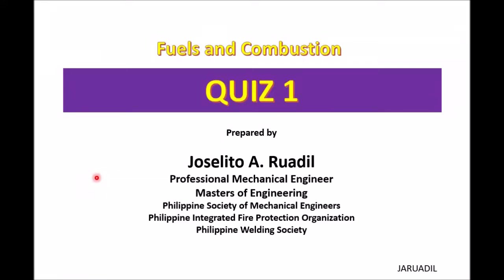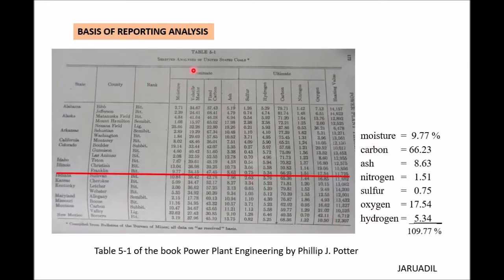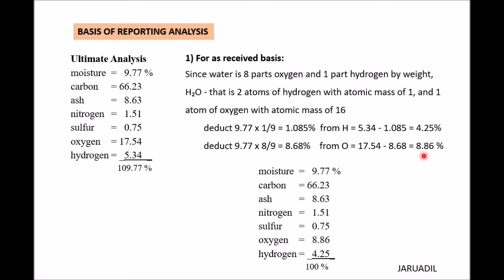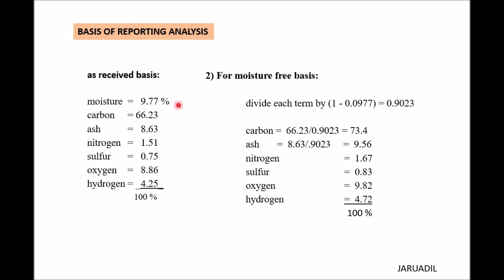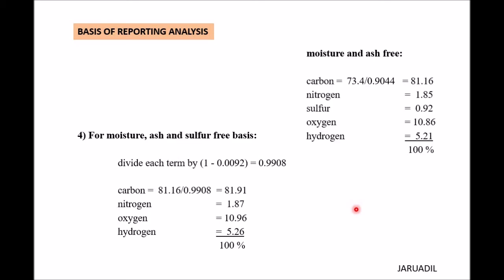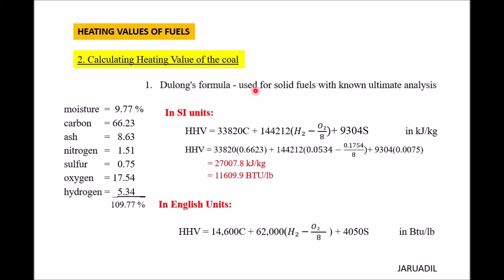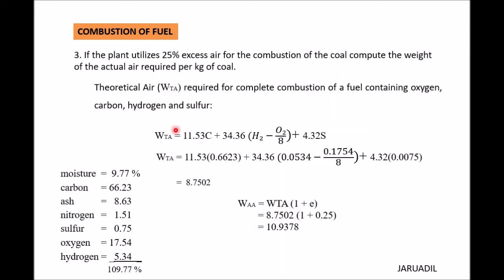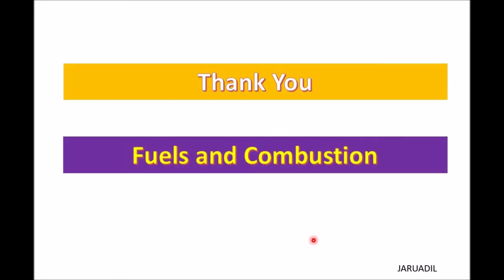Power Plant Design - Problems on Finding Heating Value, Air-Fuel ratio and Reporting Coal Analysis